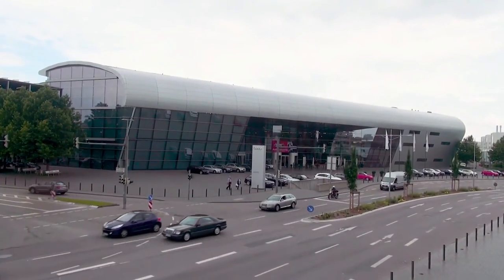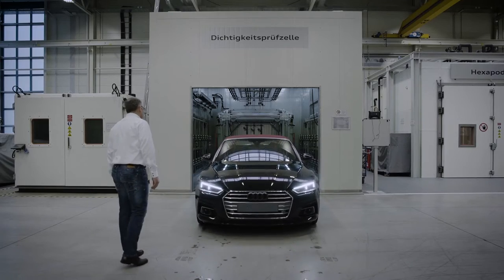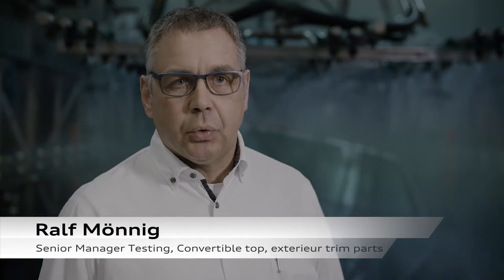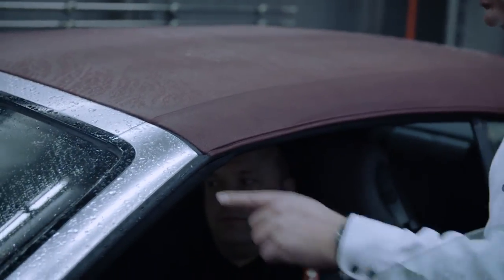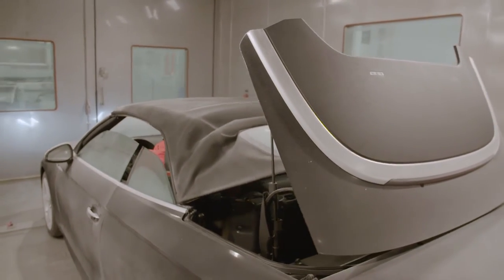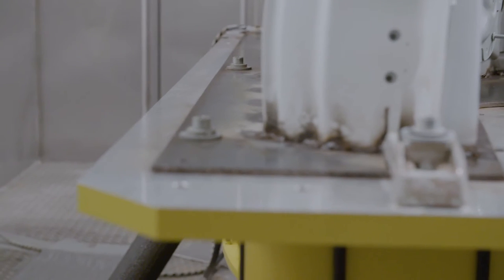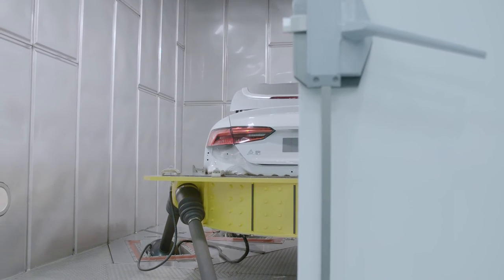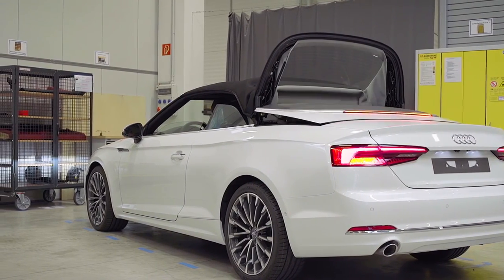Audi Convertible Testing in Neckarsulm, Germany